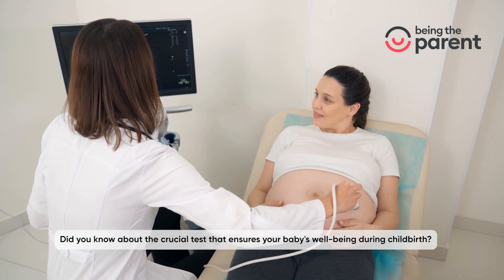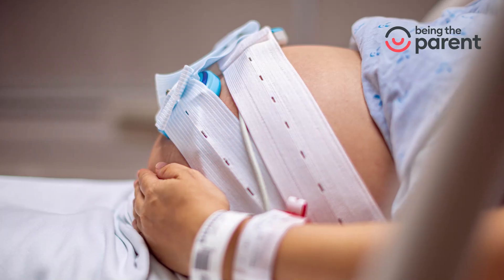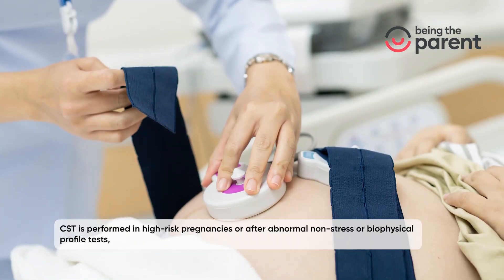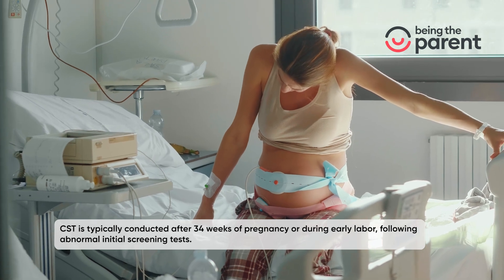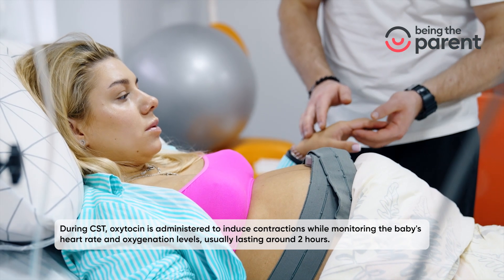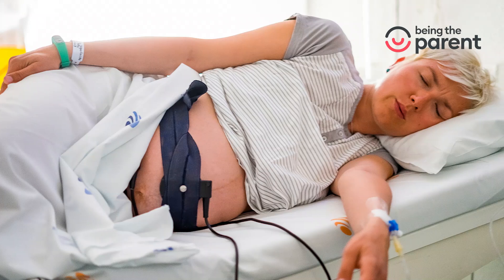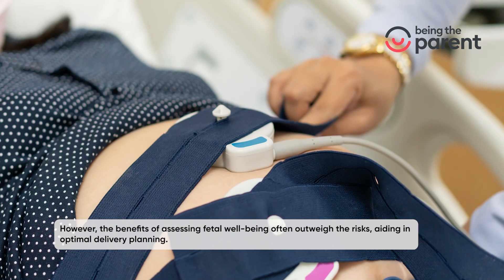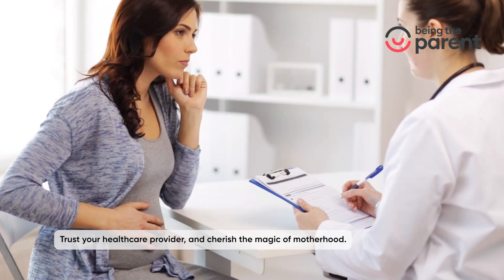Learn about Contraction Stress Test: Safe Pregnancy Monitoring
Pregnancy requires an array of antenatal tests to make sure that both the mother and baby are healthy throughout the beautiful journey. Contraction Stress Test(CST) is one such test that is not routinely performed and is indicated only in certain pregnancies. Let's know the procedure of CST, the risks involved, and how to interpret the results.